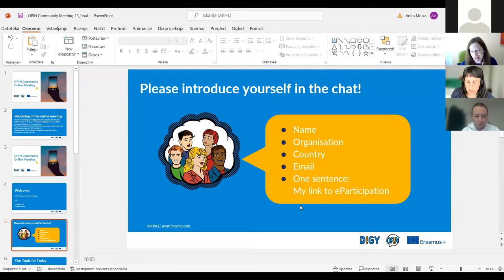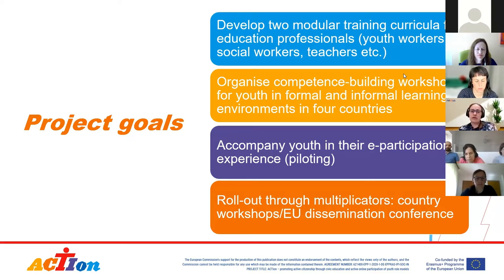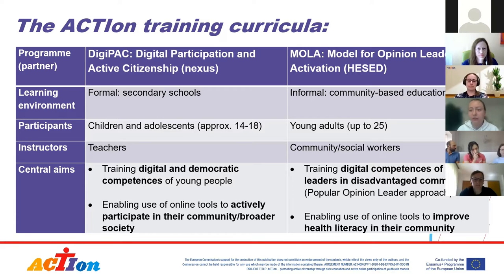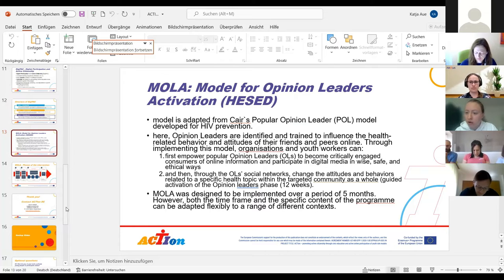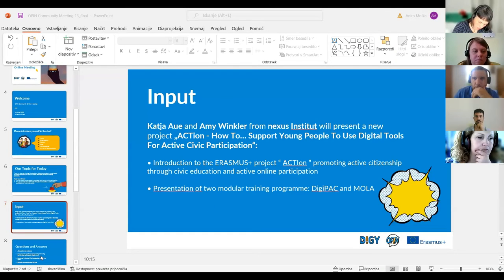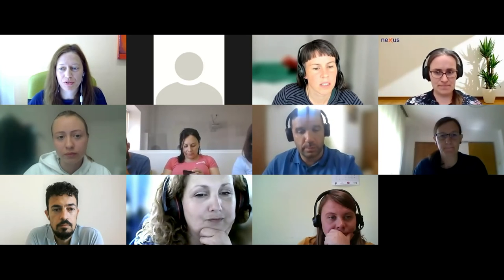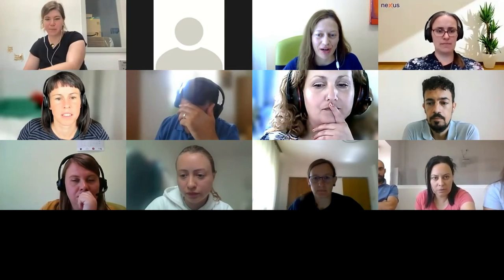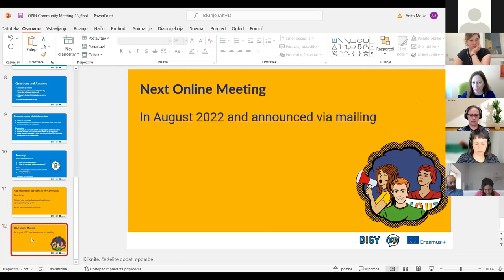OPIN Meeting #13 - How to Support young people to use digital tools for active civic participation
OPIN provides participation projects with a digital home. All stages of the project are transparent and supported by OPIN’s software:
- features for digital and mobile participation
- intelligent community management
- integration of offline events
- multimedia information about your project

The toolbox is developed to support quality participation by design. Concentrated practical tips and a decision support tool help to plan and find the right tools for your purpose. Build a professional eParticipation process without being a pro.

Nearly every 3 months people from youth organizations across Europe meet and get input about youth participation.

If you want to get more information about DIGY, please take a look: